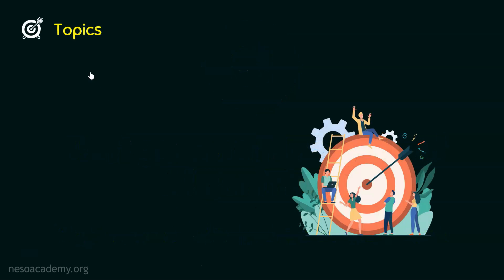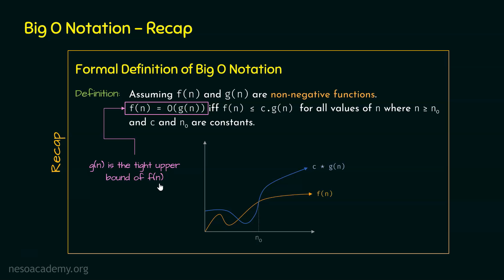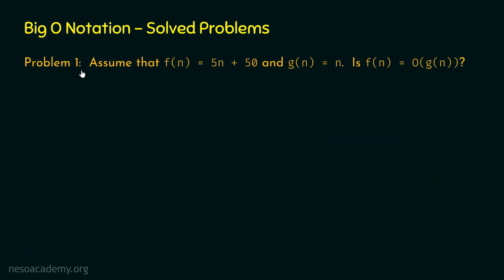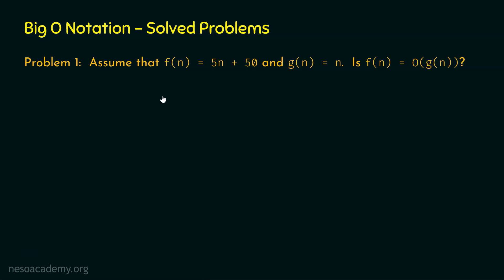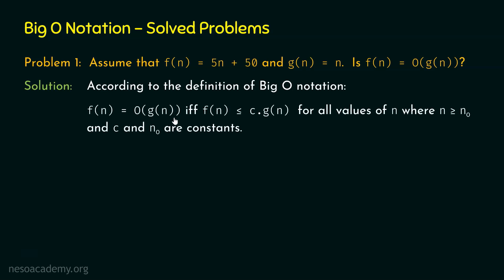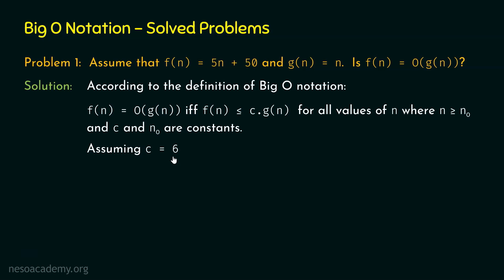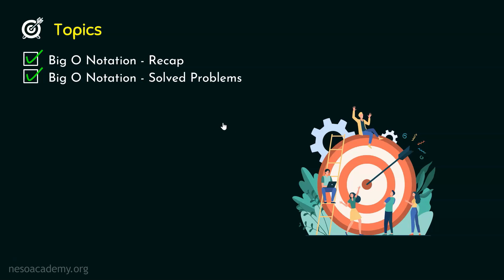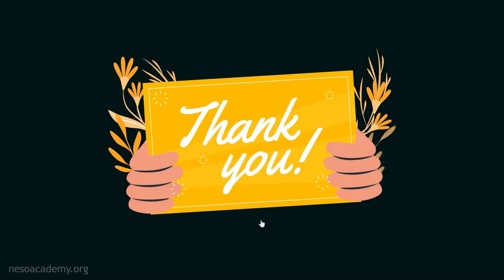Big O Notation (Solved Problems) - Set 1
Algorithms: Big O Notation (Solved Problems) - Set 1
Topics discussed:
1. Two Solved Problems on Big O Notation.